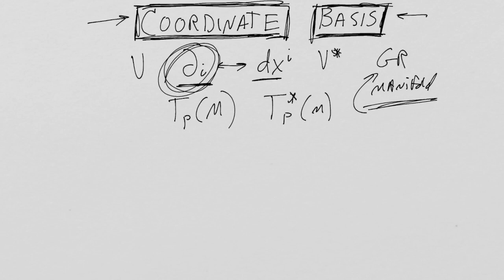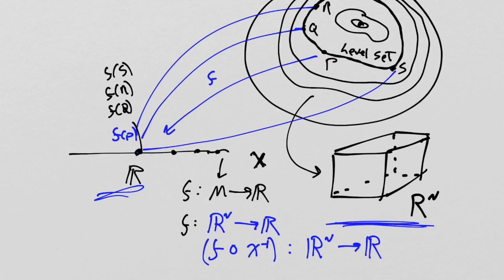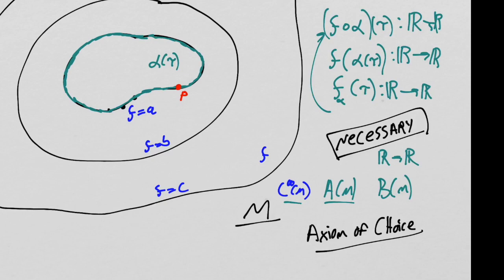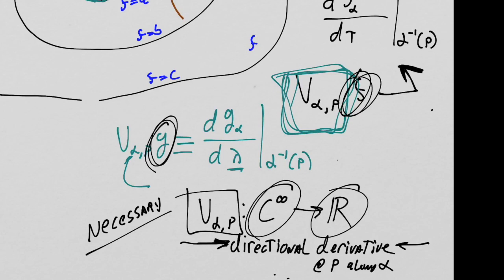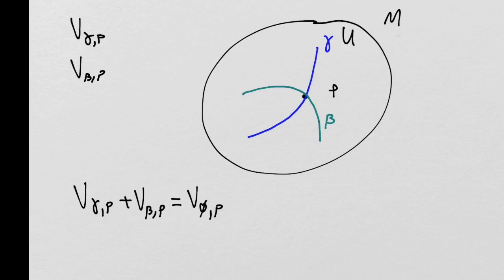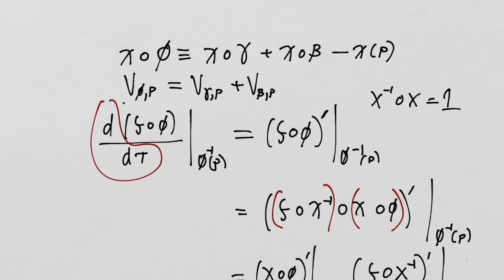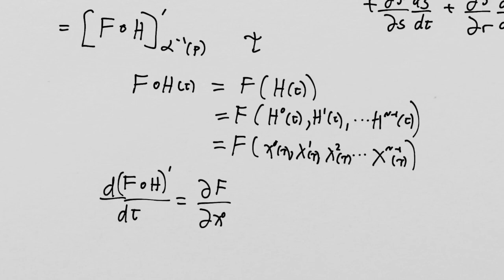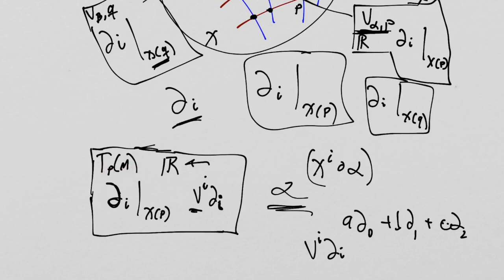What is General Relativity? Special Lecture: Tangent Spaces and Coordinate Basis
This is a LONG lecture covering a narrow but important topic: tangent spaces and the coordinate basis. It is intended for anyone who has trouble understanding why a manifold has a vector space at every point and also why those vector spaces have a basis given by \partial_i. If you are comfortable with that topic, skip this Special Lecture.

This material is redundant with "What is a Manifold" Lecture 9 and Lecture 10 and will be inserted into that playlist as well.